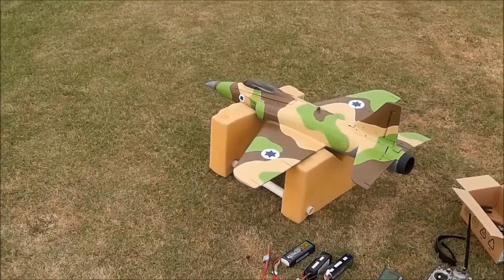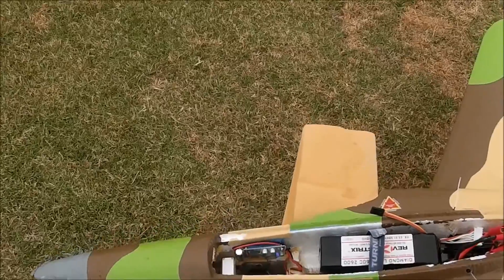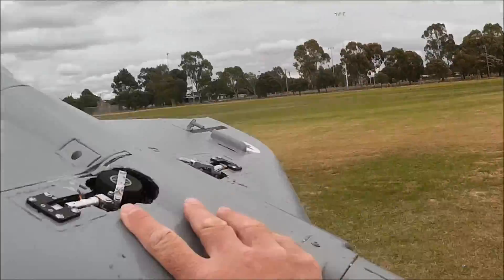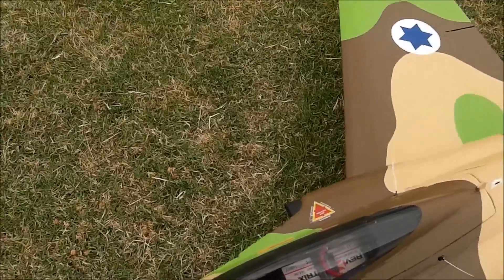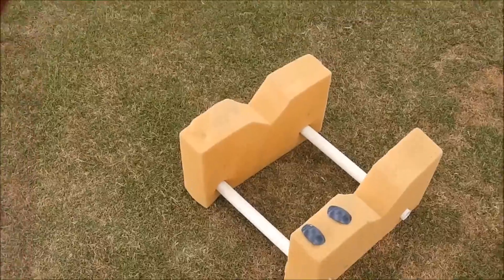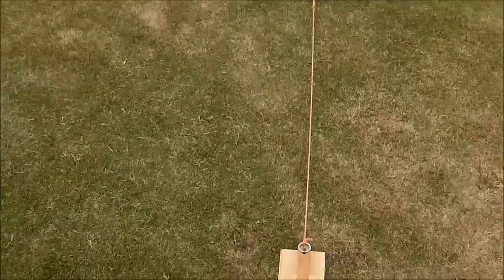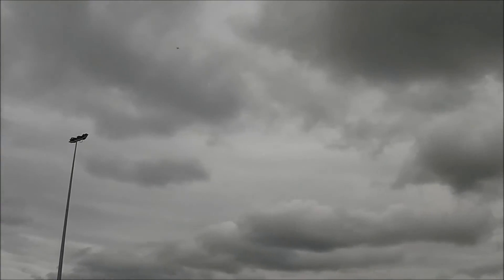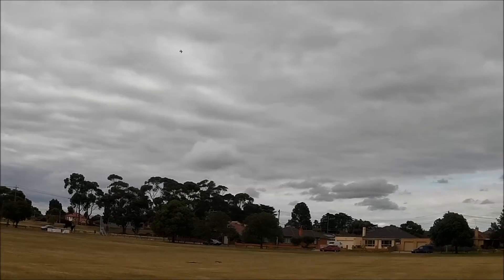Meteor - Dynam 70mm EDF - Bungee dolly launch & flights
The first flights of the Meteor using the Bungee/Dolly launch system. It worked totally fine right away. I thought the tow hook was a bit too far forwards, but it actually makes for a very shallow climb off the launch and it looks great taking off.

It was a day of the flies, so they were all over me and walking across and into my eyes all the time! Extremely annoying and distracting, and almost caused a crash on flight one!

Cruising around, quite fast, 22 Amps is all it needs and that means you get quite long flight times from even just 2600mAH (6S). You certainly don't get linear speed per power used, so having telemetry to give you information on what achieves what means you can run very frugally, whilst still quite fast, and then get long flight times from an EDF! 4.5mins to 5.0mins

My landings are a bit fast, though they look jet-like in general. Nicer if you can get some flare right before touch-down, as per on flight one here.
My landing process is not very good really - I need to lose more speed and height via higher AoA already from further out, so then throttle use is the main descent input. But flying down the approach nose down is MUCH safer, so I just keep doing it that way! It just means you need to transition to a higher AoA (and flare) right near the touch down point - which is a bit hard to get perfect.